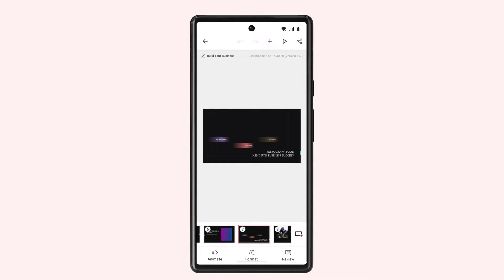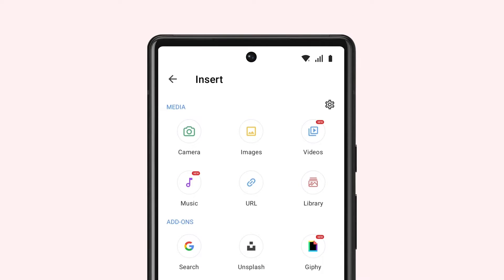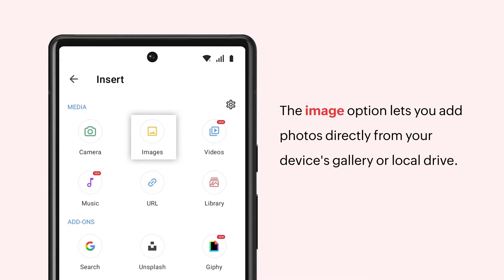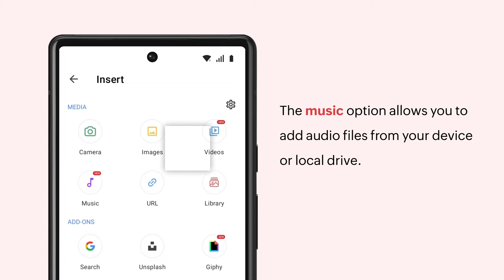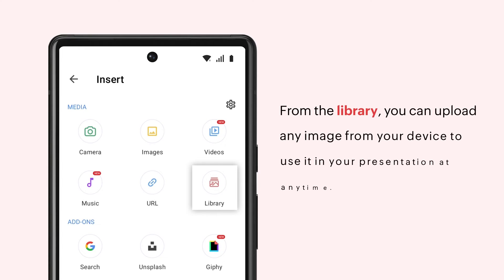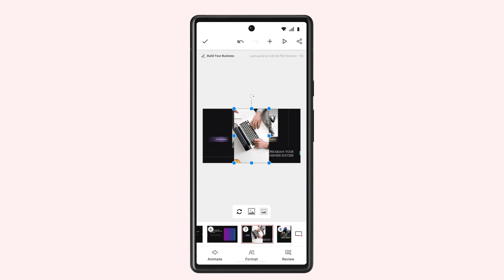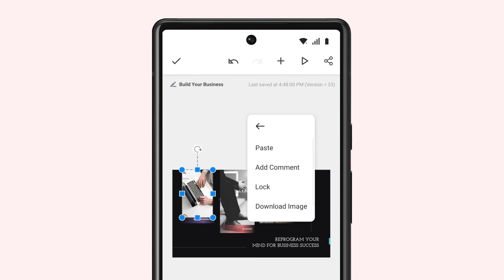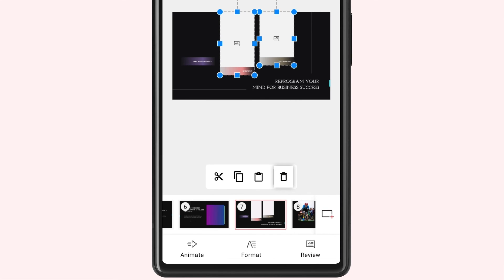Zoho Show: Add media files to your slides with Show app for Android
In this video, you will learn how to add media files to your slide using the Show app for Android.

Zoho Show is a free collaborative presentation software for modern teams. Design professional slides, collaborate with your team, and deliver visually engaging presentations anytime, anywhere, on any device.